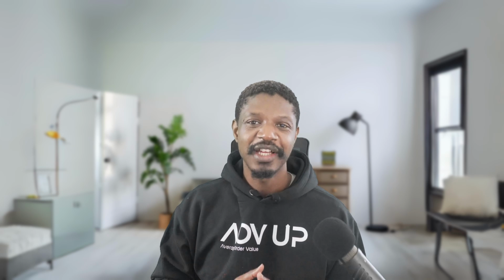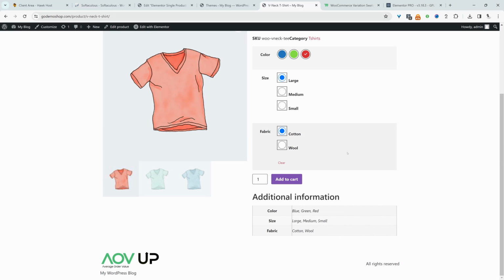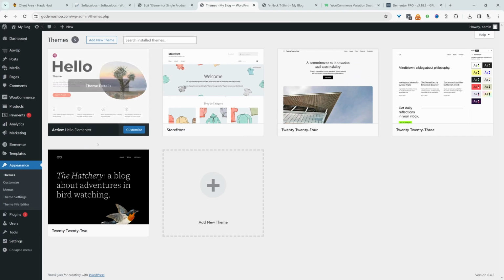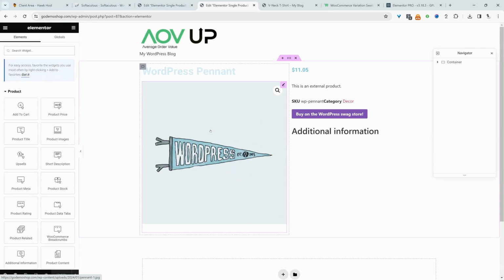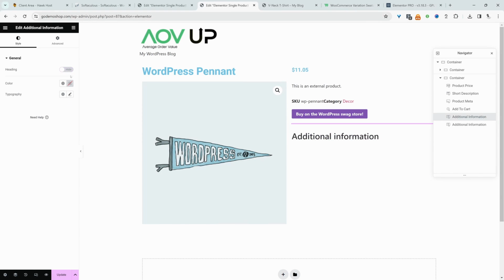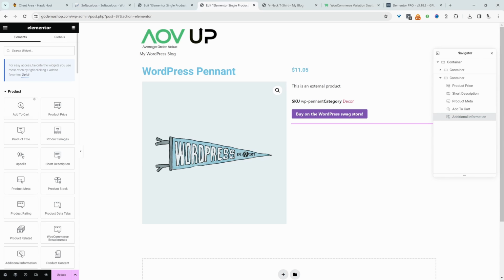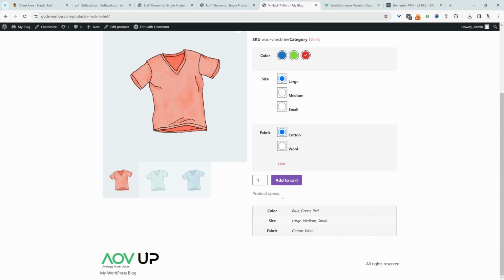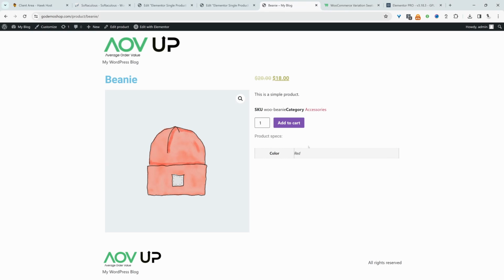Show product attributes on Elementor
I'll show you how to display product attributes on your Elementor store

00:00 Intro
00:05 Overview
00:29 Display product attribute
01:28 Test
01:53 Outro